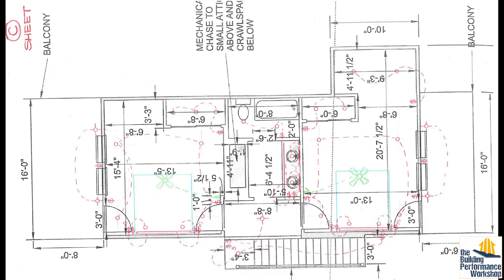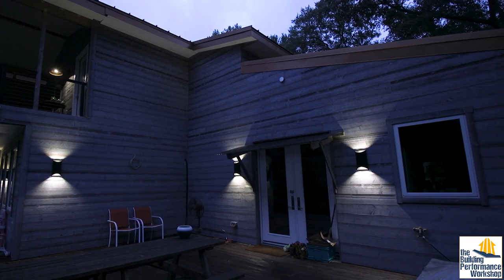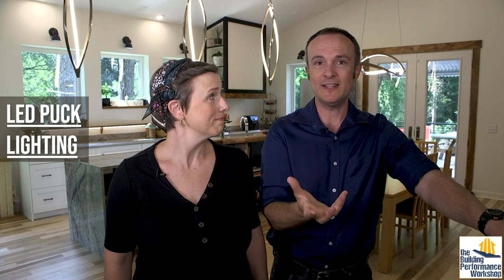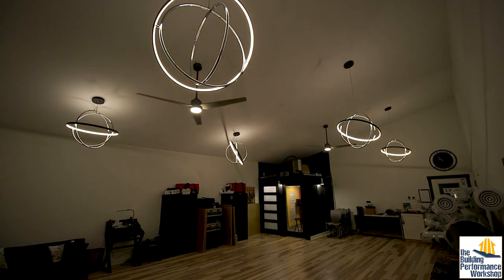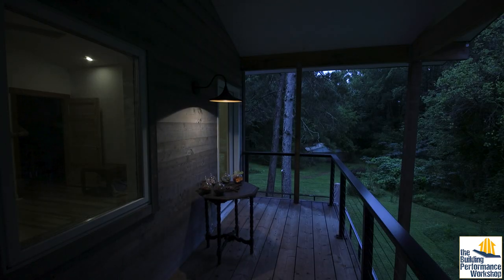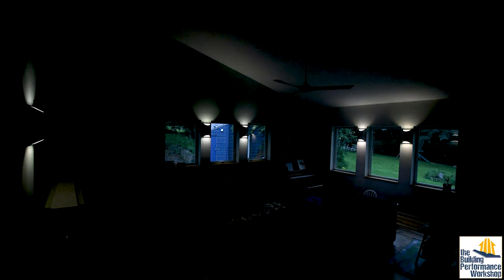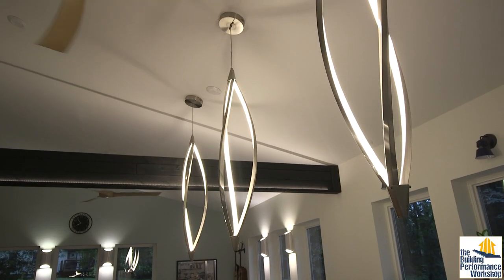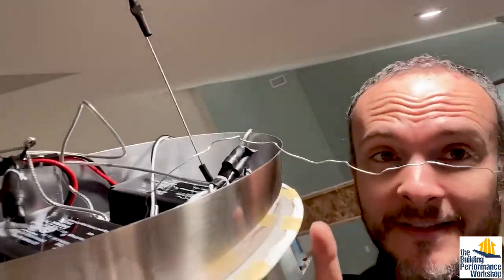Tour of Amazing Home LED Lighting System in Layers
Our ForeverHome is not just a marvel of scientific control, it's also stunningly beautiful thanks in large part to our design help from Kichler's Jeff Dross Get the full tour of all the layers of lighting (ambient, task, and accent) as Grace and Corbett Lunsford go deep on details of designing, wiring, and customizing a high performance home lighting system.